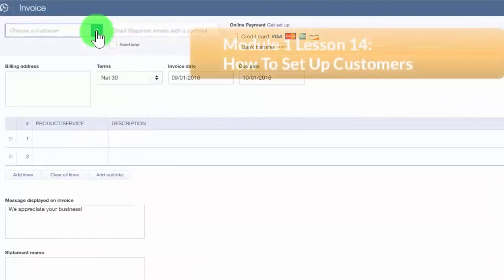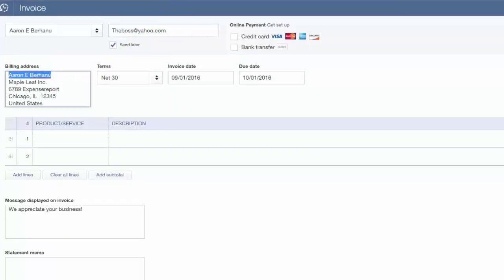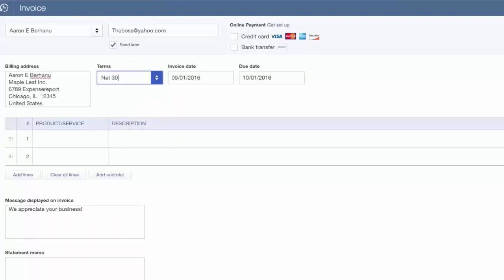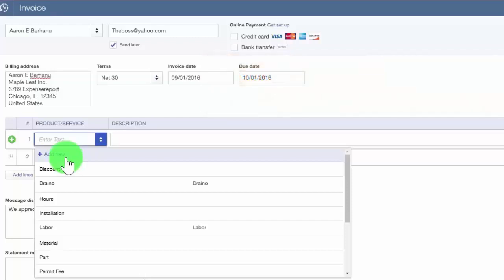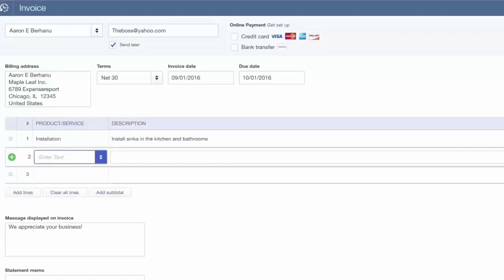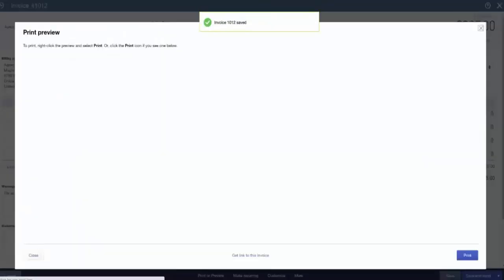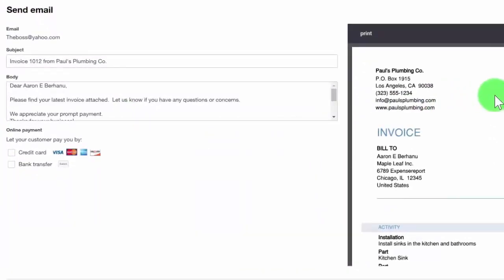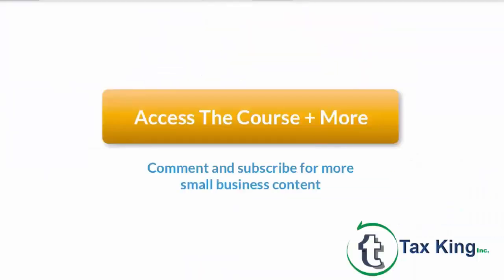How To Create And Send Invoices In QuickBooks Online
Welcome to the training course in regard to the Bookkeeping Online program. In this course, one of the vital issue lies on the fact where the learners are trained about the ways to create invoices and send them accordingly to their customers.